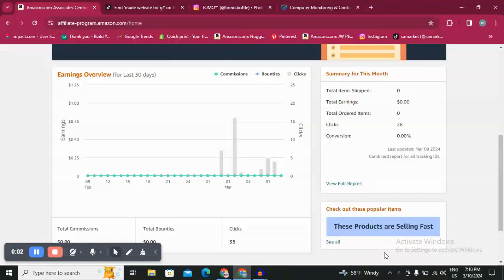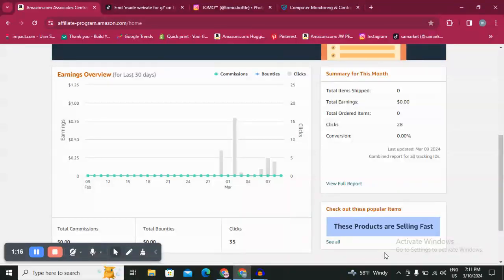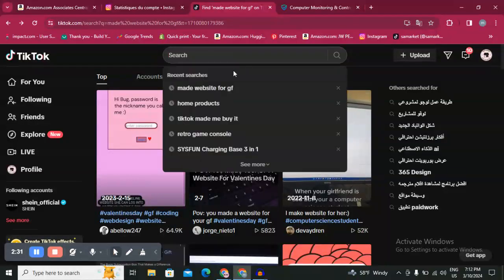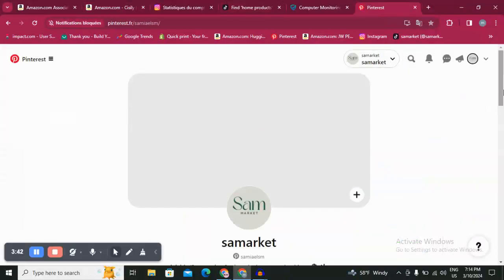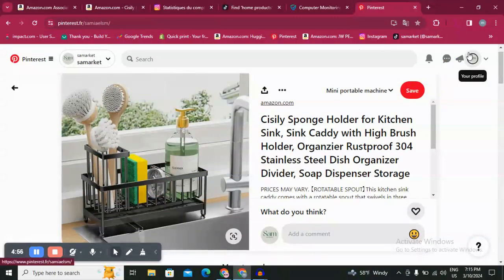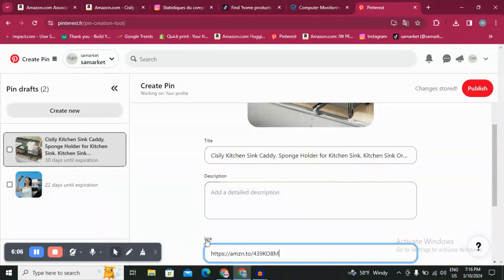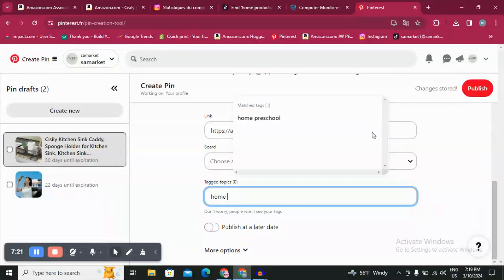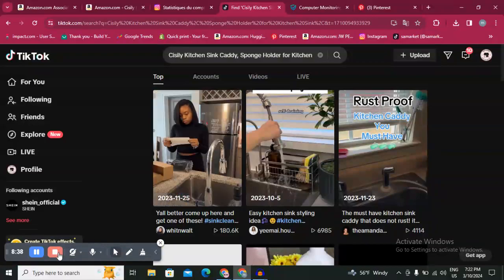How to Master Product Research Techniques - Insider Insights for Success! 2024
Gain insider insights into mastering product research techniques with our comprehensive guide. Whether you're a seasoned entrepreneur or just starting, this guide provides step-by-step insights into mastering the intricacies of product research. Unlock proven strategies, insider tips, and practical techniques that will empower you to make informed decisions and discover winning products. Follow our guide to become a master in product research techniques with insider insights and unlock the keys to sustained success in the dynamic world of online commerce.